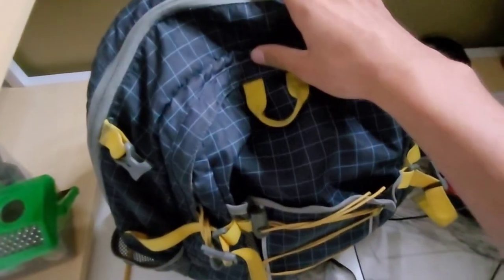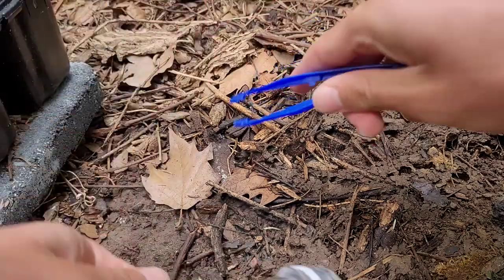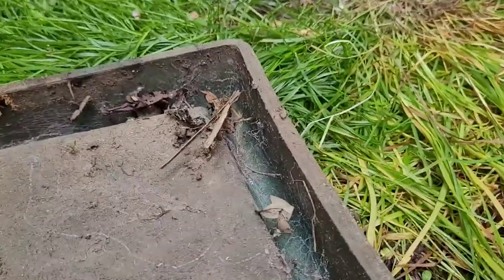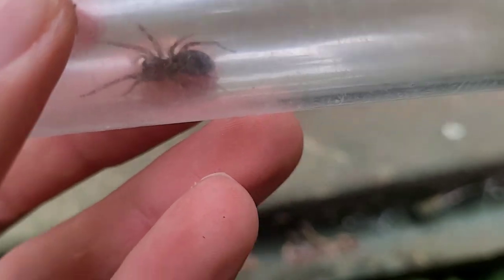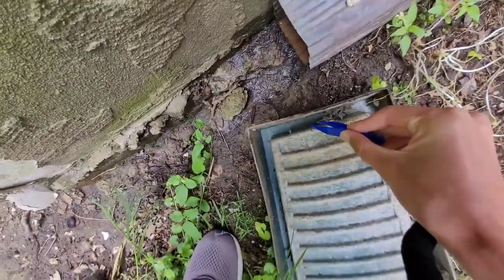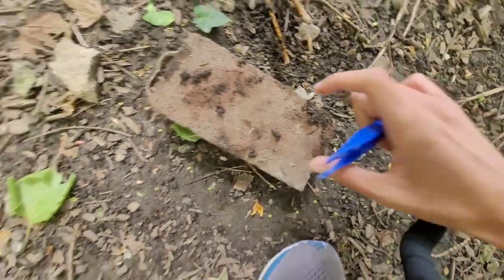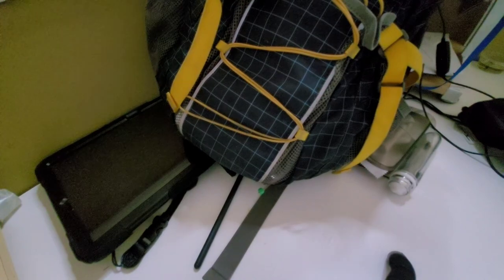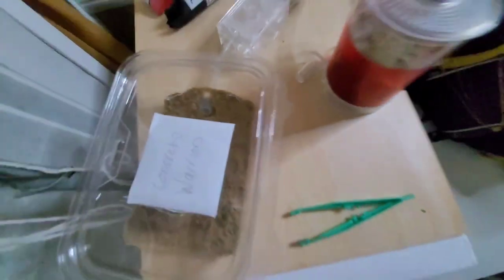Going on a Bug Hunt! Let's see what we can find😁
I'm on Instagram as @ants.bennett. Install the app to follow my photos and videos.